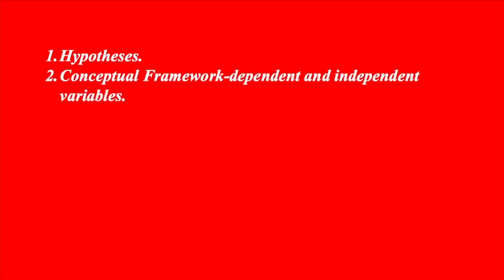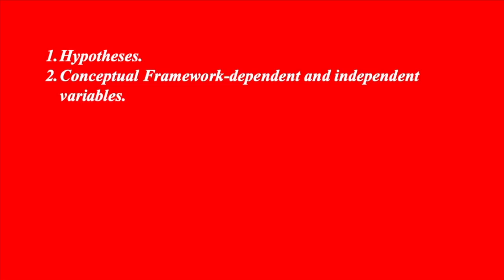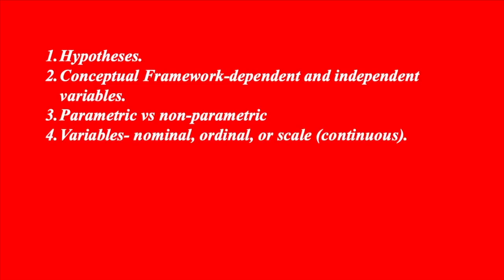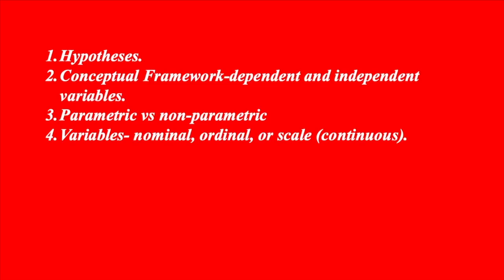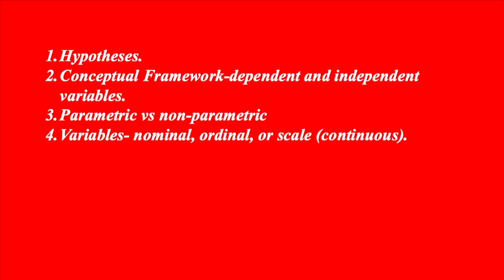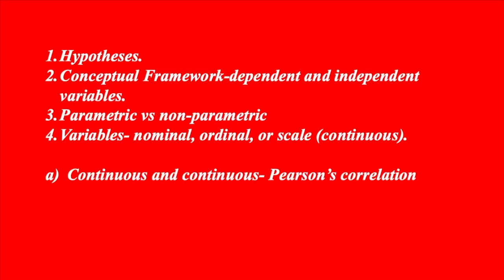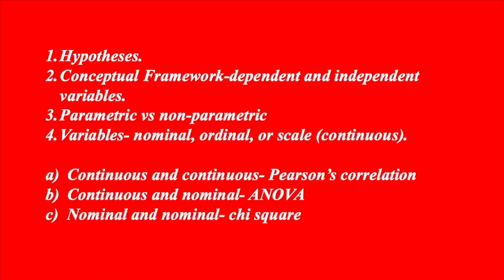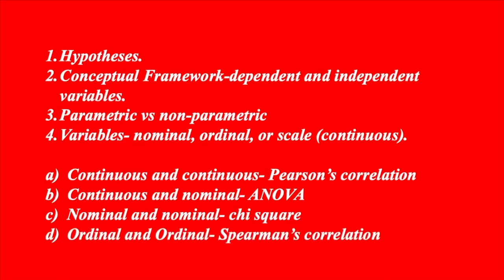Which statistical test should I perform?